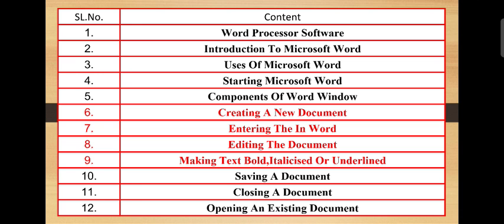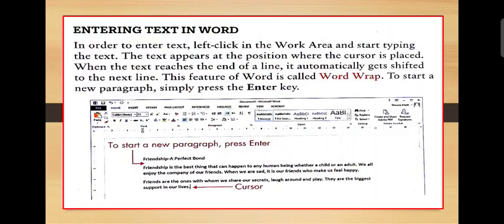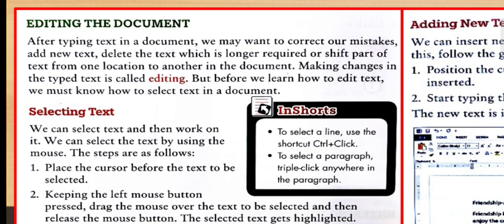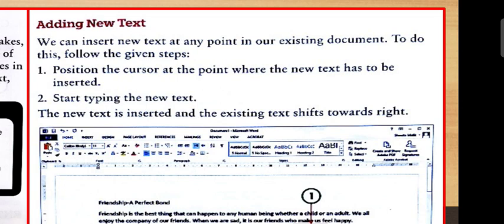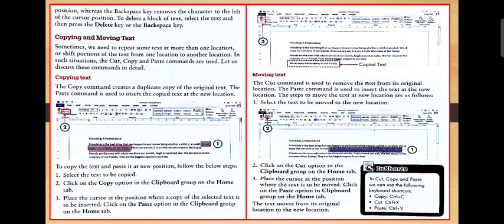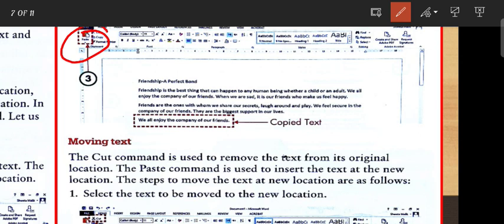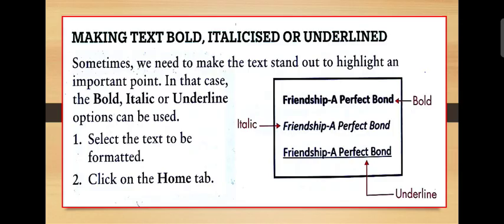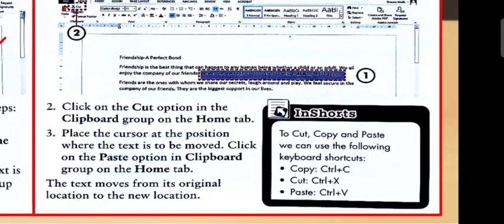Word Processor - An Introduction | Chapter :3 | Part : 2 | Add text , Copy ,move , delete text etc